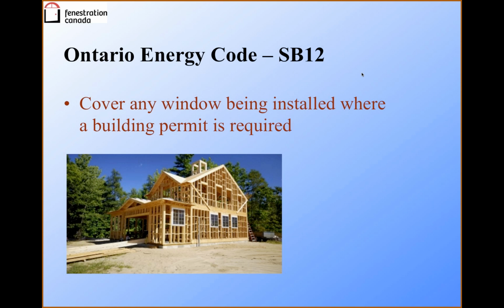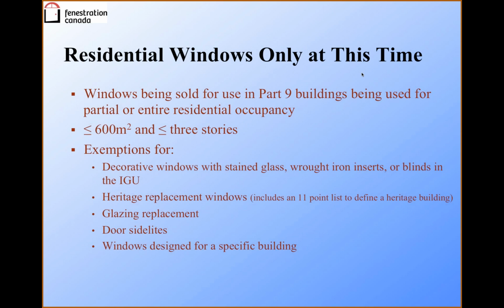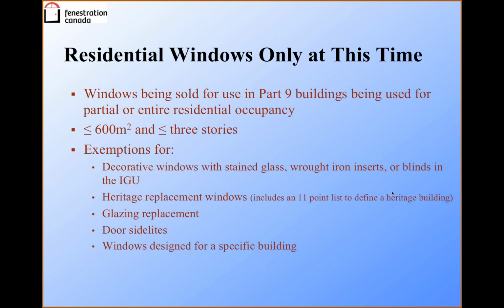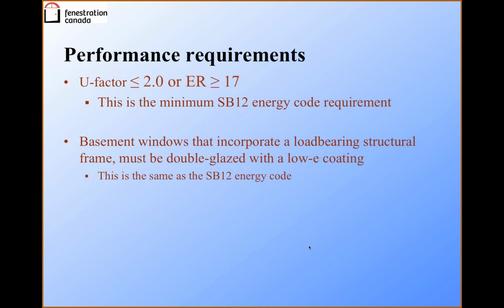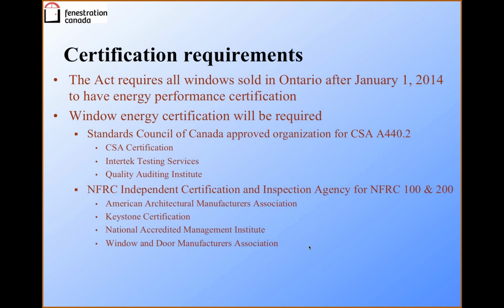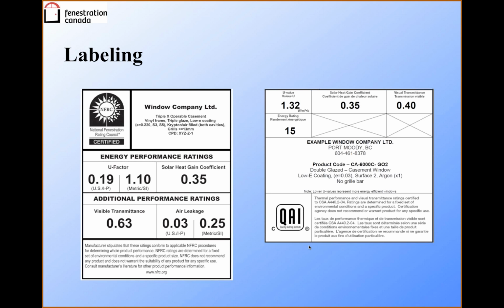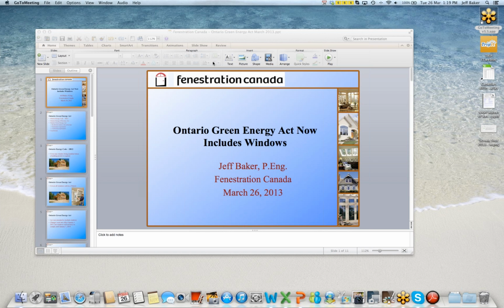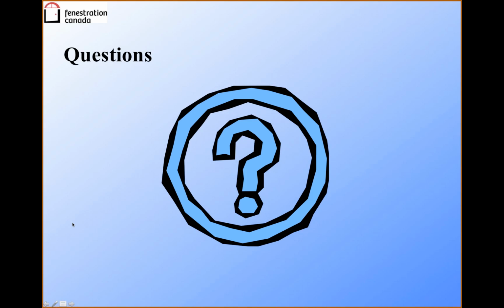Ontario Green Energy Act Now Includes Windows 2013-03-26